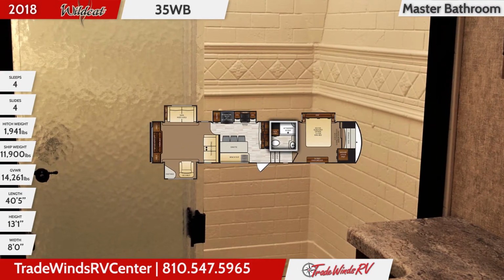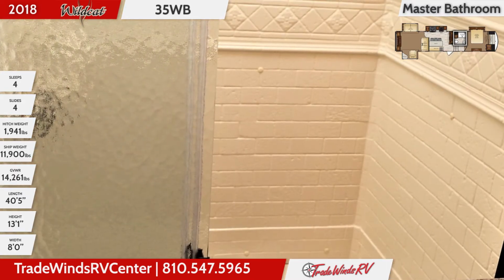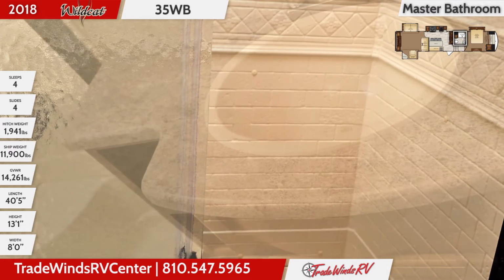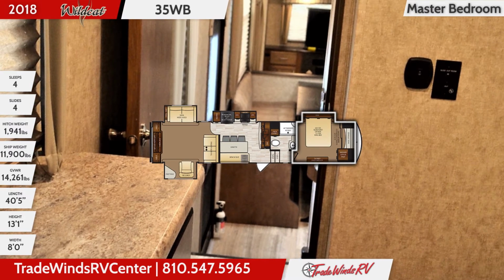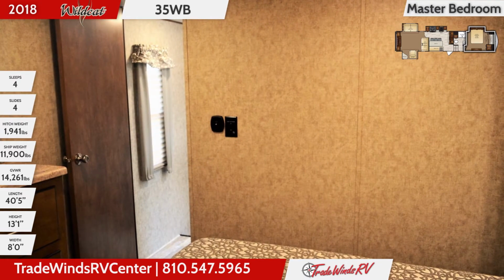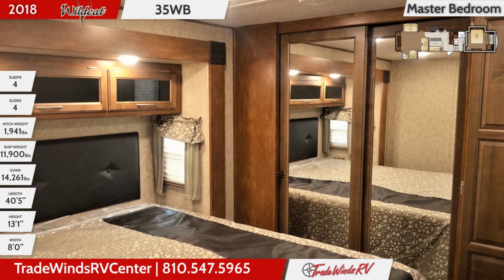2018 Forest River Wildcat 35WB Fifth Wheel RV For Sale Tradewinds RV Center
The 2018 Wildcat 35WB fifth wheel makes even the wildest destinations feel like home!

This RV features a wide body design, and has an aerodynamic custom-painted front cap. It comes standard with a Lippert  extended pin box, and front compartment storage and utility lighting.

You’ll also find a passthrough storage compartment with ducted heat, dual 30 pound LP tanks, and a universal docking station with black tank flush and an outside shower. It also comes equipped with a one-touch adjustable electric awning with LED lighting, marine-grade exterior speakers, and runs on 50 amp service.

The Wildcat 35WB’s living and kitchen area features a breakfast nook with both free-standing chairs and booth seating. This fifth wheel is comfortable with a 15,000 BTU ducted A/C, 35,000 BTU furnace, and a 4,600 BTU fireplace with a residential decorative surround.

The kitchen comes with solid surface countertops, a stainless steel sink with a high-rise faucet, a three-burner range, oven, and a microwave. It also has a residential refrigerator and a pantry.

You’ll appreciate raised panel hardwood glazed maple cabinetry, LED lighting, windows with pleated nightshades, and residential carpeting with stain guard.

The rear living area features a theater sofa, recliner, end table, and a hide-a-bed sofa. An entertainment center holds a lifted 50-inch LED HDTV, a residential bluetooth soundbar, DVD player, and an AM/FM Bluetooth stereo.

The Wildcat 35WB’s bathroom has amenities including a glass door walk-in shower, vanity sink, a linen cupboard, towel hooks, and a foot-flush toilet.

Your front master bedroom of the Wildcat contains a closet with mirrored sliding doors, a cupboard with washer and dryer prep, a dresser, carpeting, overhead cabinets with glass inserts, and a queen-sized bed with a bedspread and headboard.

Go to TradeWindsRVCenter.com to shop the nation’s largest selection of motorized and towable RVs at the lowest prices around! Or give us a call at to talk directly with one of our friendly, experienced sales people who work hard to find our customers the right RVs at the right prices! Shop TradeWinds today!